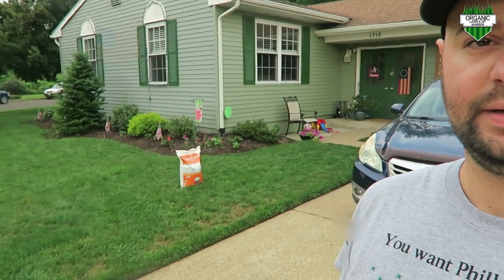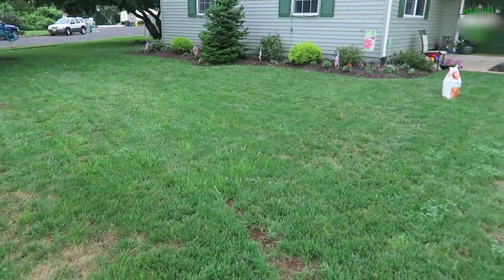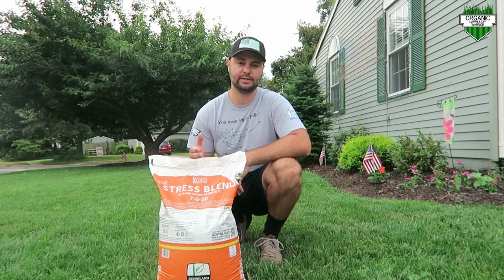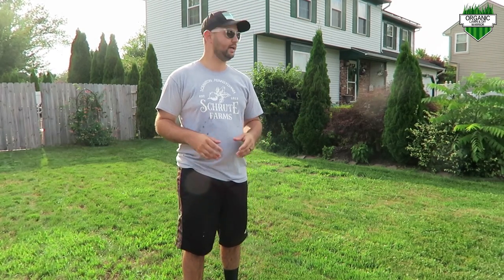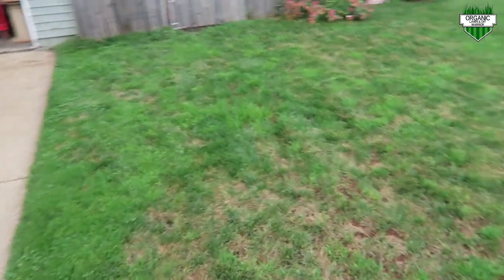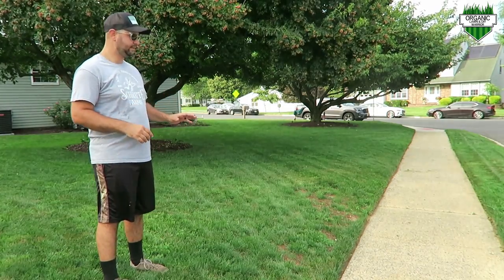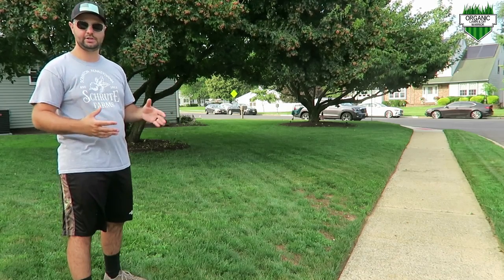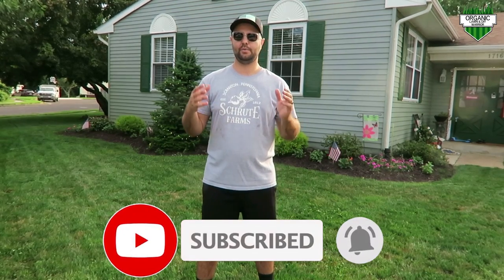STRESS BLEND Fertilizer by Yard Mastery, Best Summer Fertilizer? Summer Fertilizer for heatstress